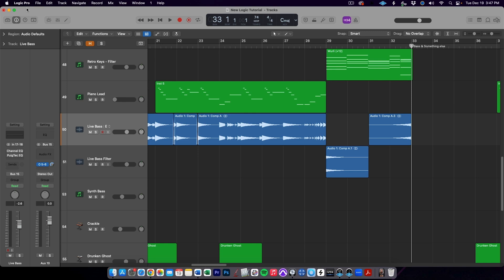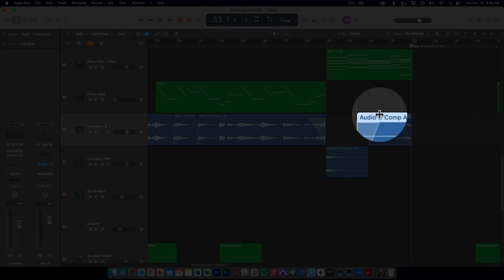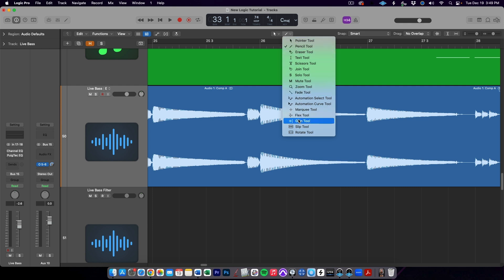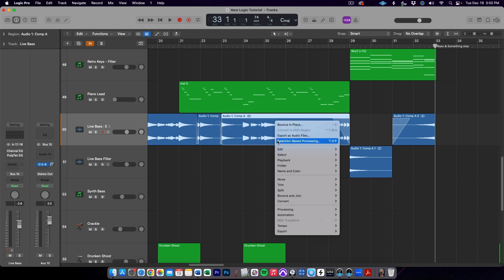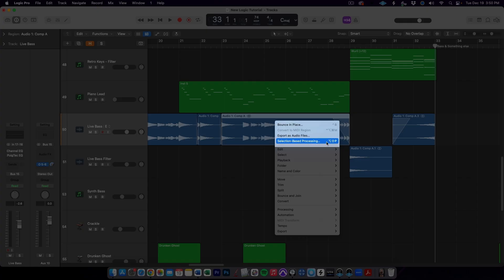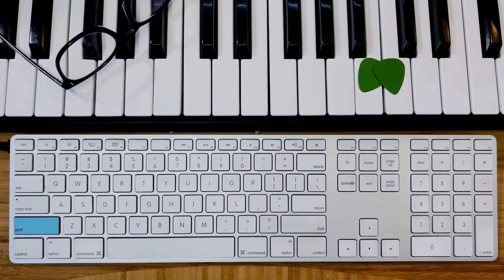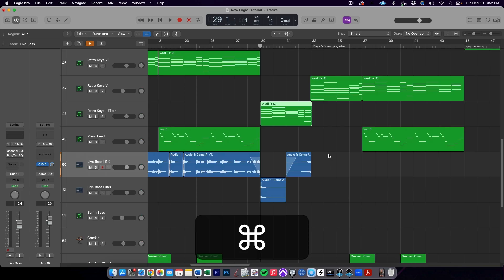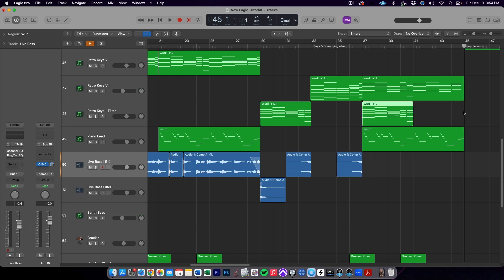How To Increase Your Speed in Logic Pro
My top tips on how to speed up your workflow in Logic Pro. A combination of settings to change and keyboard shortcuts to learn that will greatly increase your speed while making music in Logic Pro X.